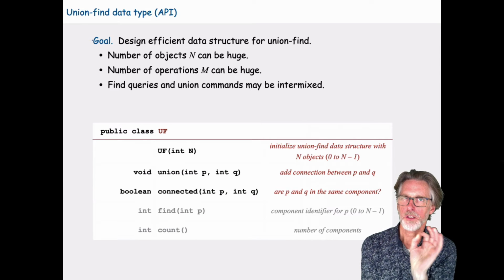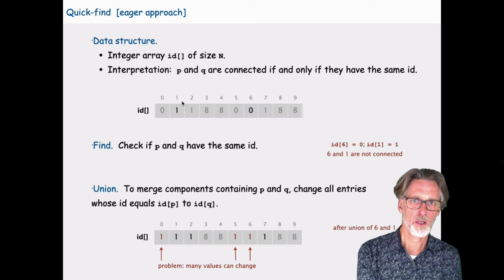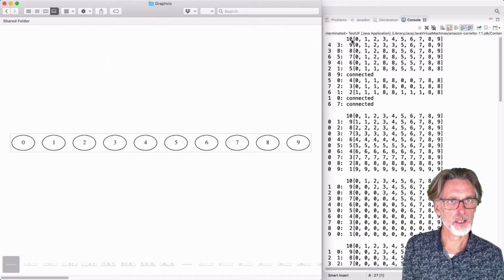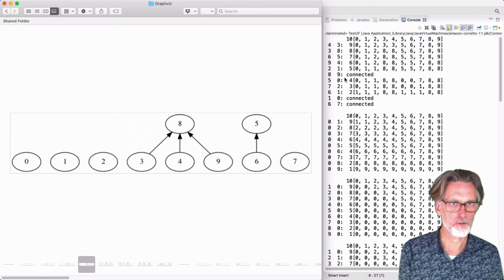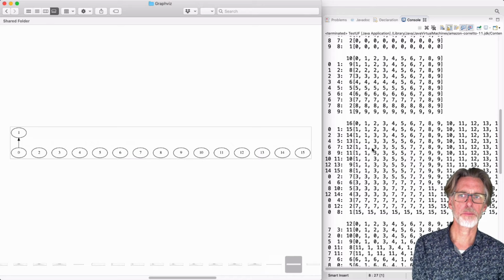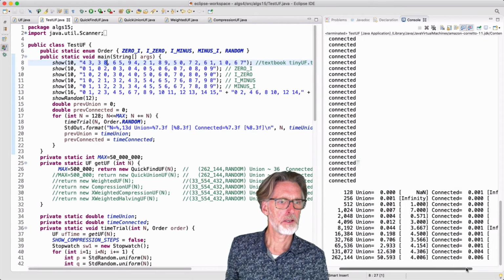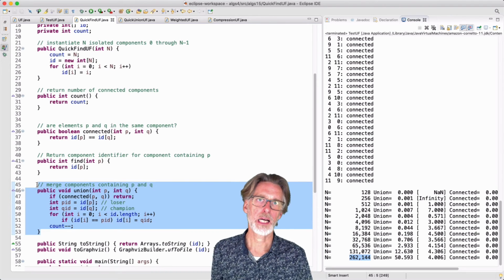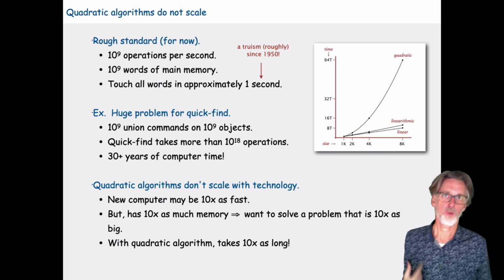ds1 uf2 quick find